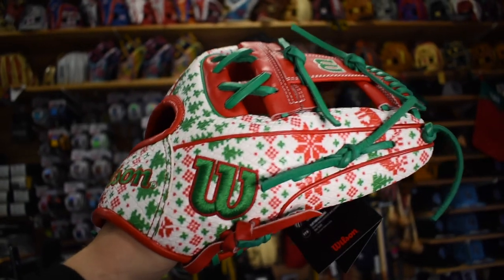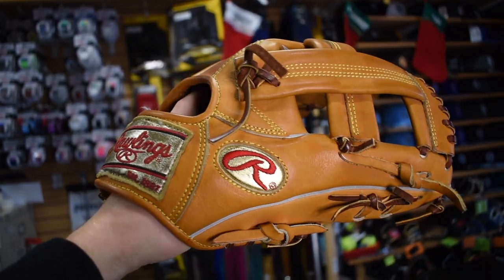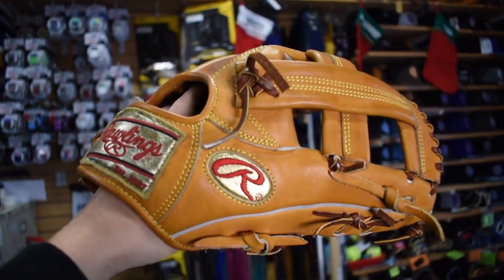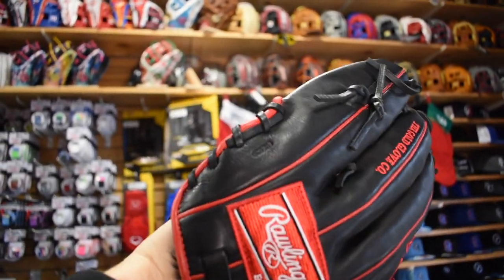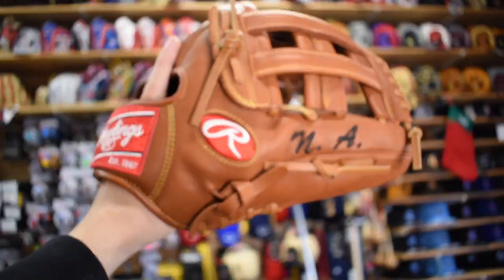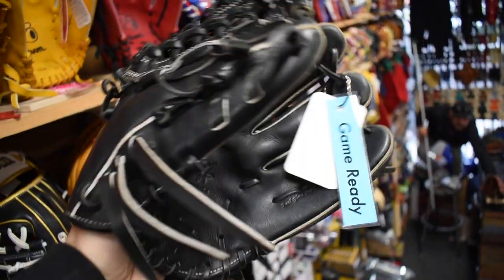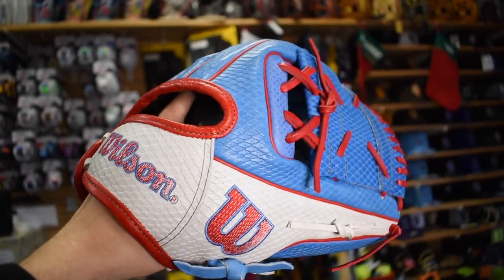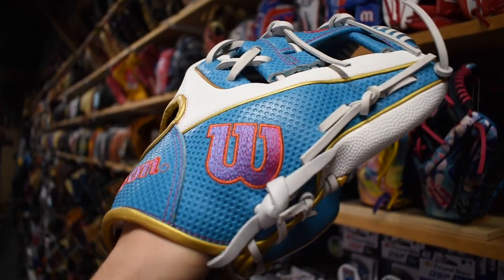New Baseball Glove Shopping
Visit Charlie Rose today!

Dm me if you want anything on this video or on my page, I trade gloves so I am willing to listen to any offer.